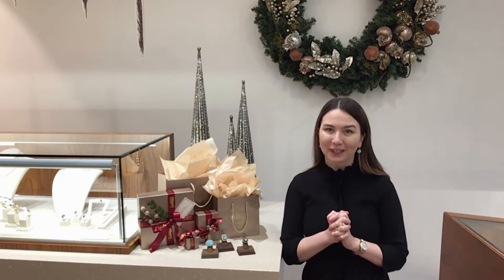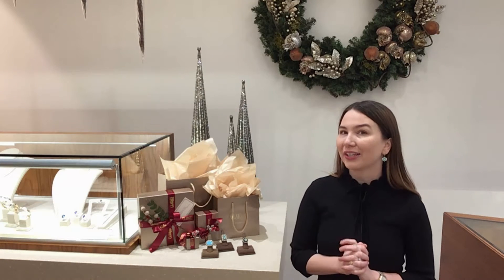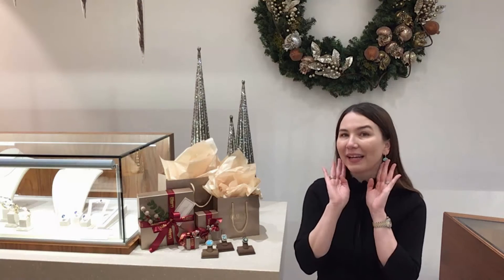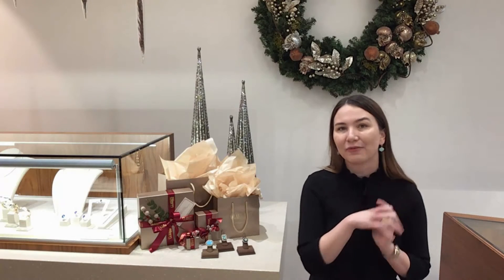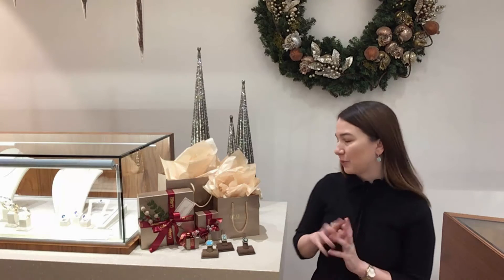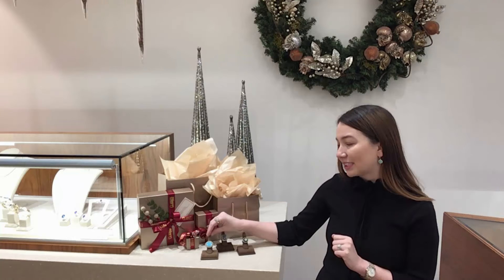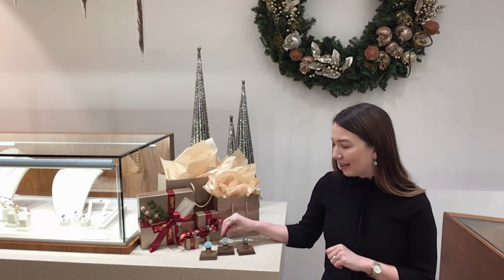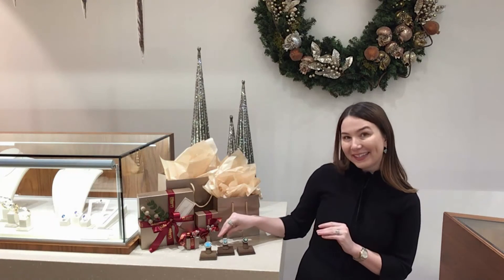Holiday Shopping Guide - Color!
Join store director, Amanda Woodruff, as she brings a little color to your Christmas!